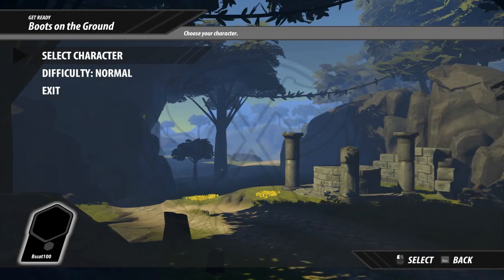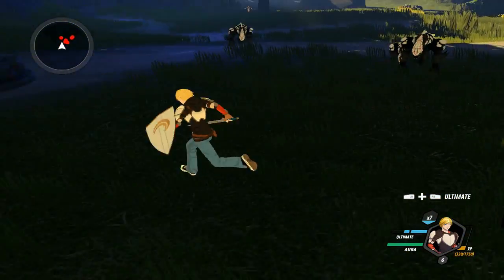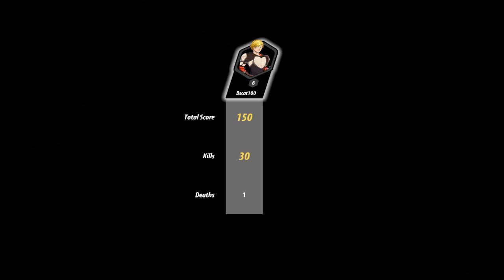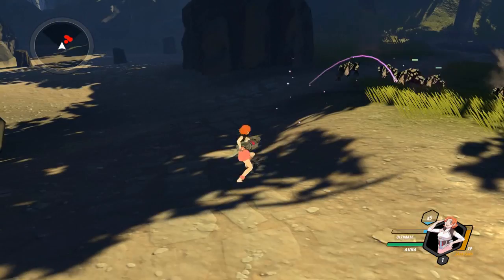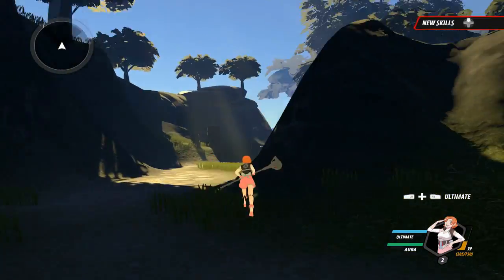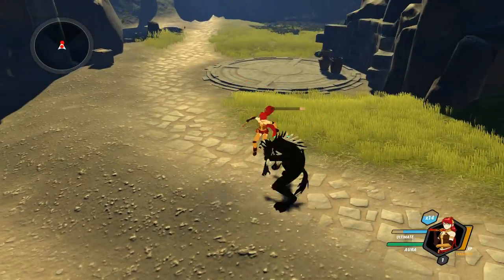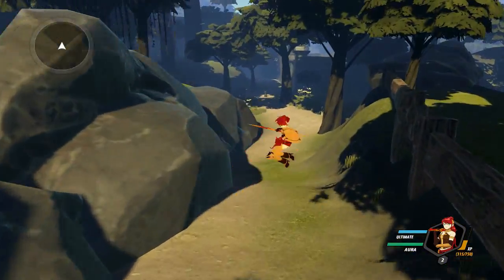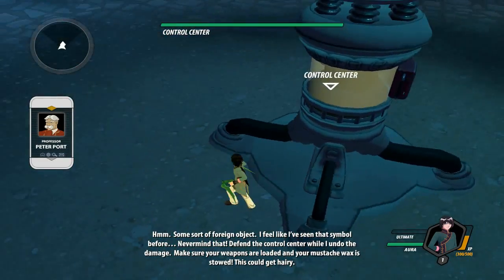RWBY Grimm Eclipse Character Showcase-JNPR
It's Jaune, Pyrrha, Nora, and Ren now available in RWBY Grimm Eclipse